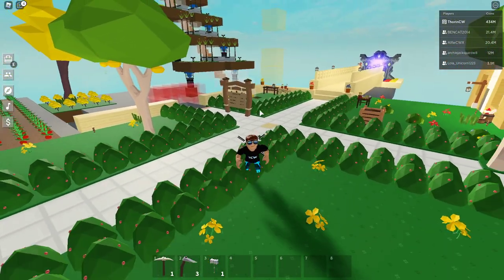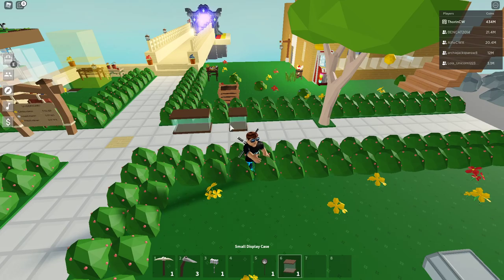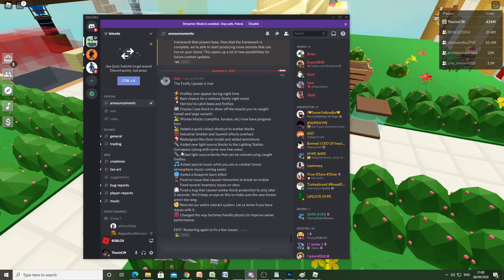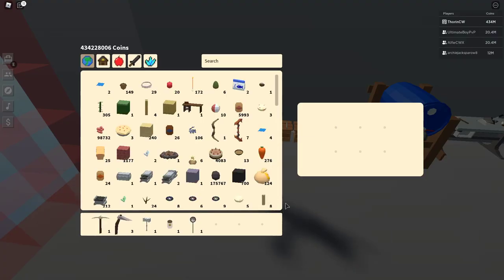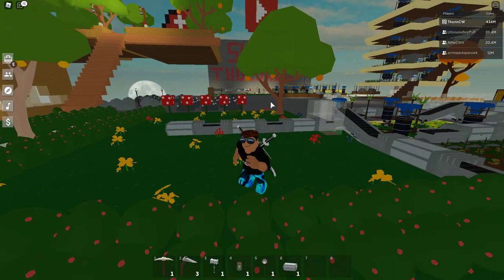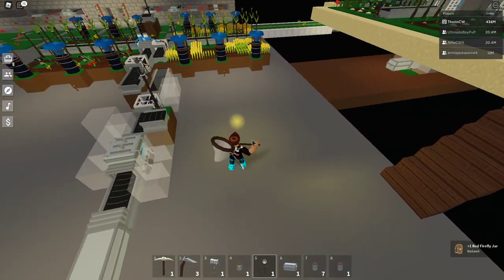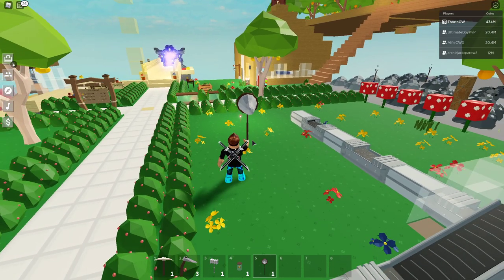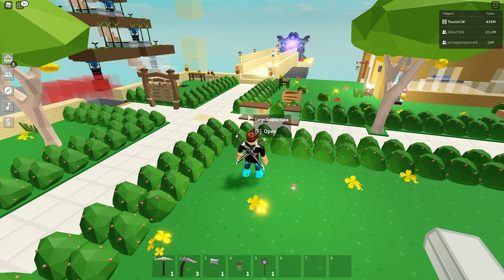Islands FIREFLIES Update 🏆New Fireflies ✨New Lighting sources 🏆New net tool catch bees and fireflies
Hi Guys It's ThorinCW Here And Welcome Back! In This Video We Go Over the new Islands FIREFLIES Update there are new fireflies to catch, you can display them in a new display case on your island a new net tool to catch the fireflies, New firefly lighting sources lamps in the lighting station and the work bench

Welcome to Islands!

✨ Forage valuable items
🔥 And more!

📰 Update Log (September 6):
- Fireflies now appear during night time
- Rare chance for a rainbow firefly night event
- Net tool to catch bees and fireflies
- Display Case block to show off the insects you've caught (small and large variant)
- Worker blocks (campfire, furnace, etc) now have progress bars
- Added a quick collect shortcut to worker blocks
- Industrial Smelter and Sawmill effects overhaul
- Redesigned the chest model and added animations
- Added new light source blocks to the Lighting Station Gamepass (along with some new free on

🛑 To reset your island, type /reset in chat.